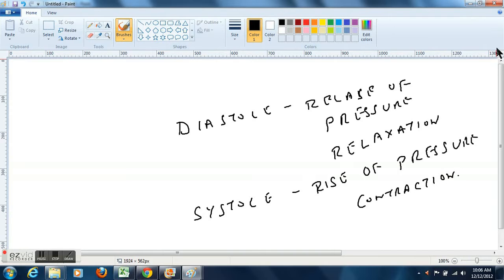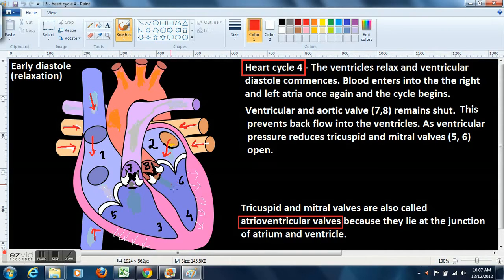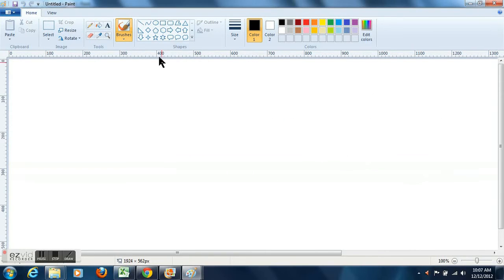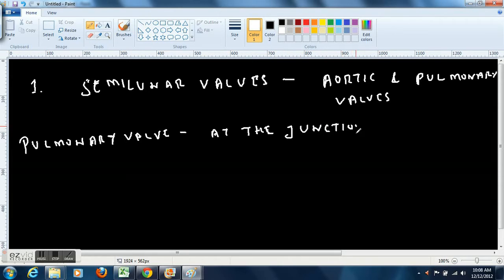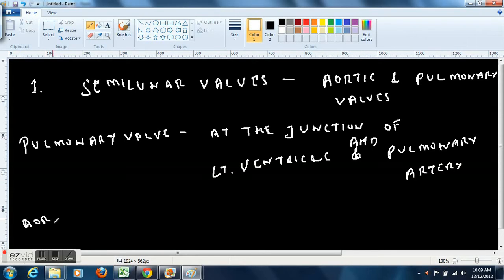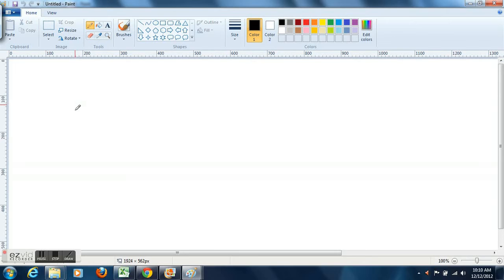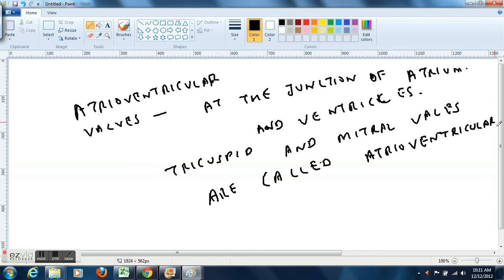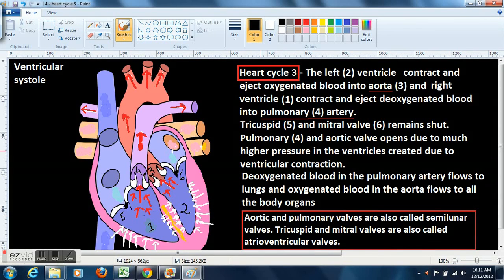Circulatory System - Lifescience - 007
Structure and function of heart